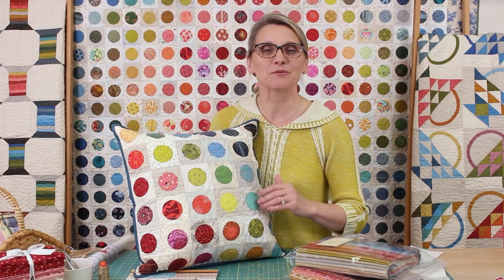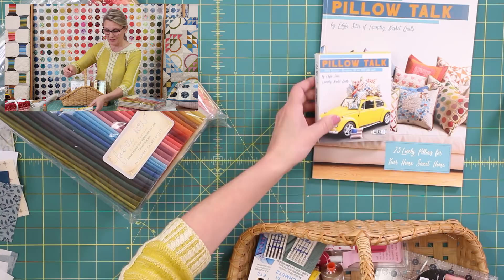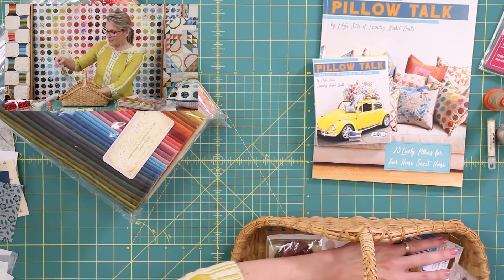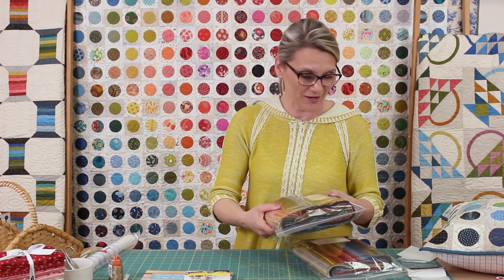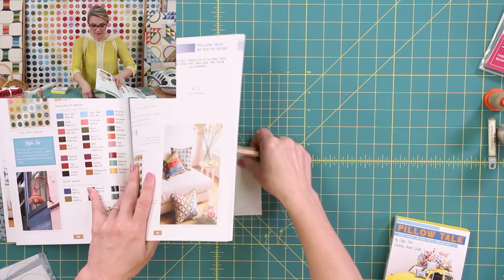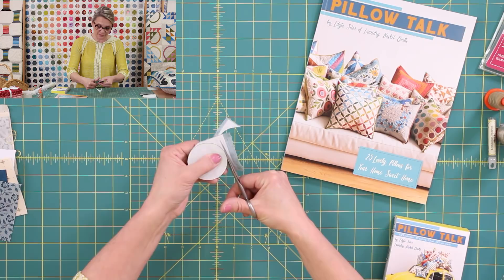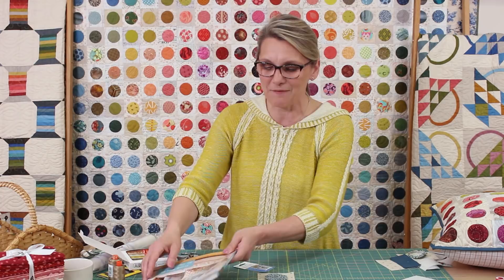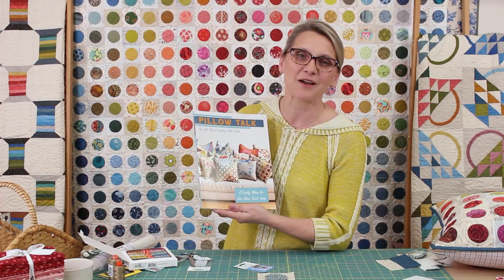Quilting Window Episode 19 - "Dot Dot Dot"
It's "Pillow Time"! Join me to make this simple and fun "Dot Dot Dot" pillow.